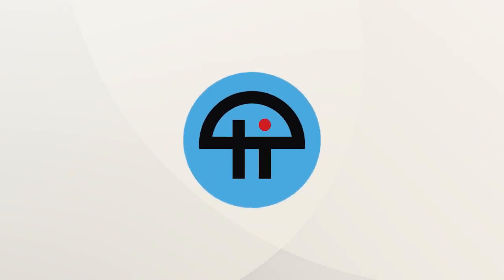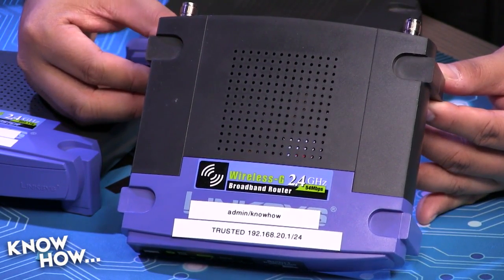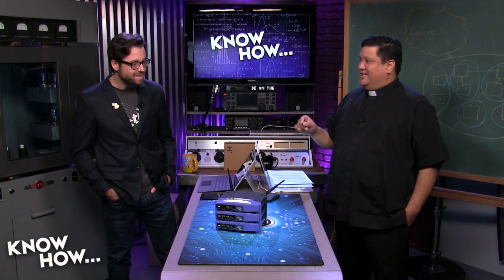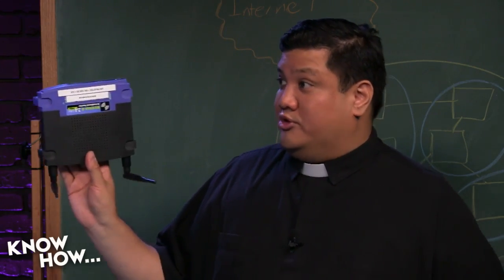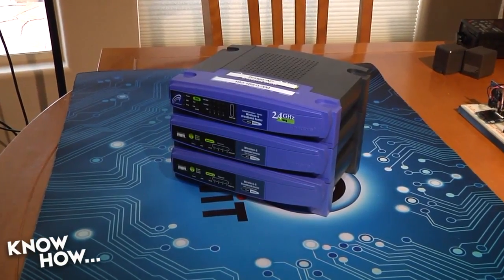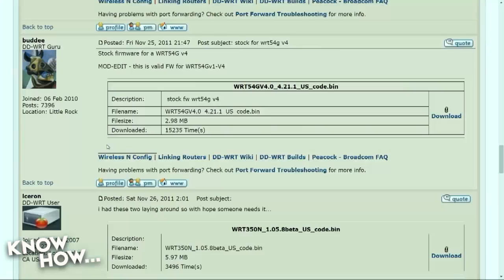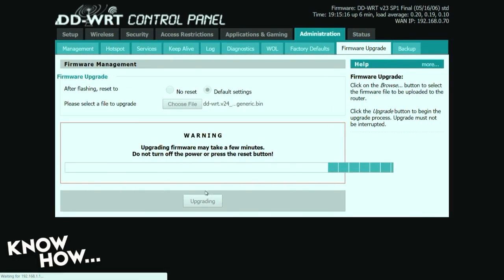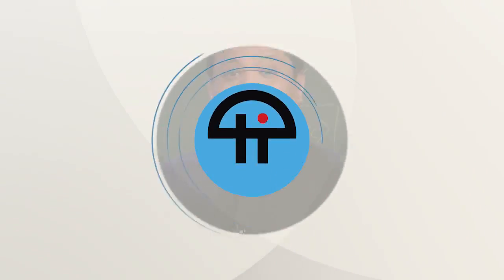Segmented Router Security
What if we take relatively inexpensive hardware and use it to APPROXIMATE Segmented Security?